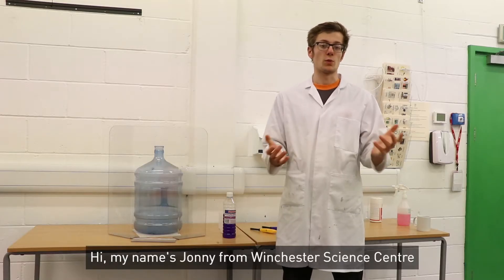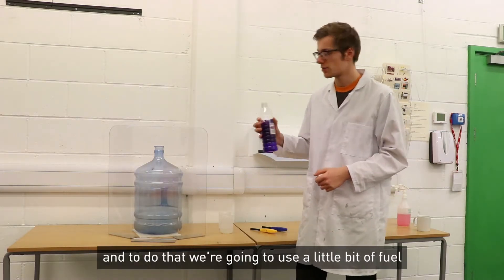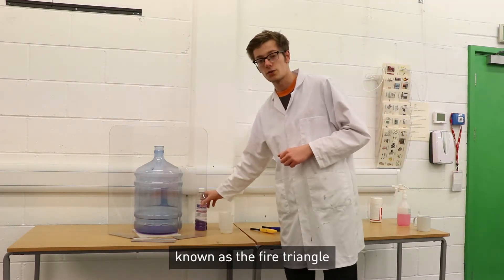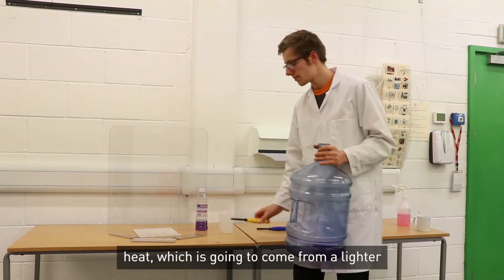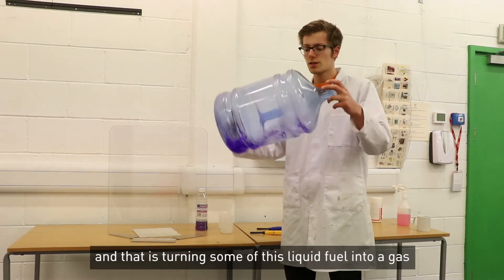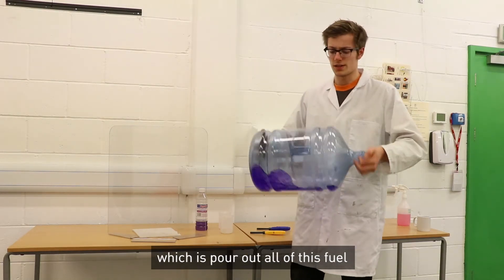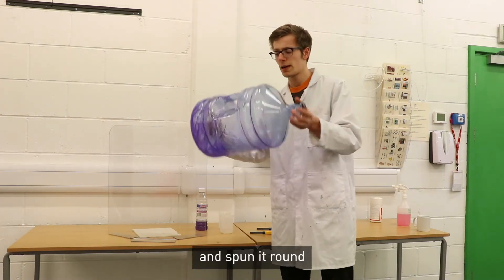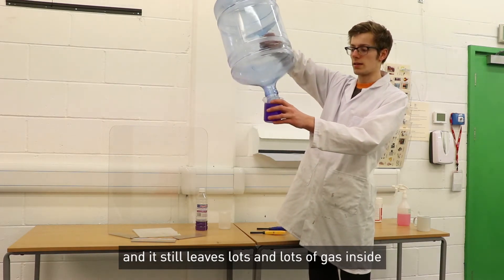Spectacular Science - Whoosh Bottle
One of the epic demos we do here at Winchester Science Centre!